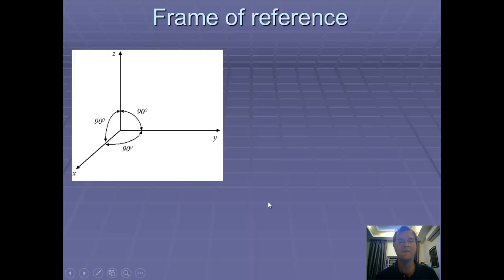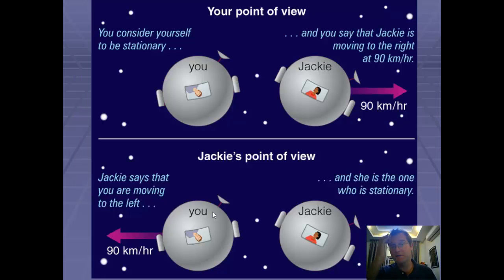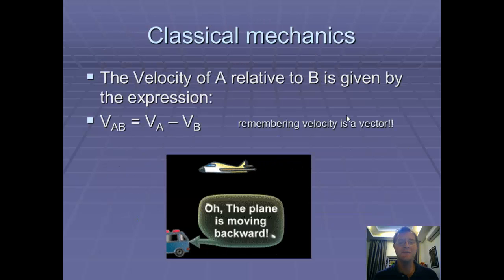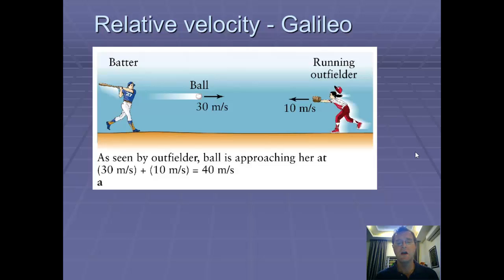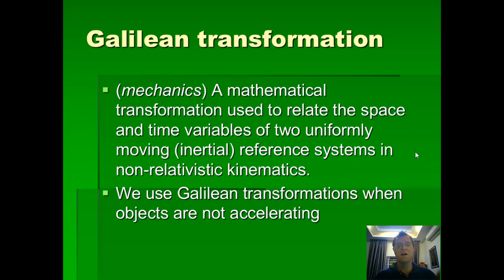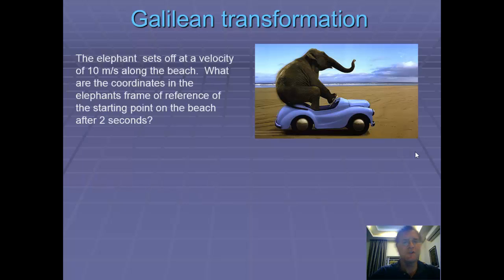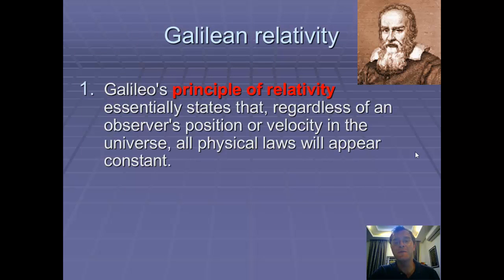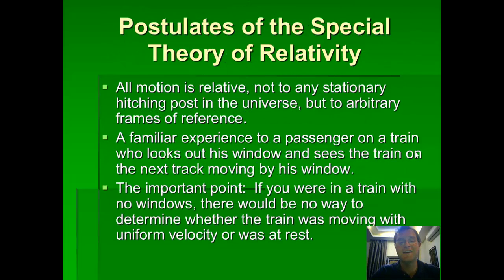Frames of reference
An introduction to special relativity from the classical perspective of frames of reference.